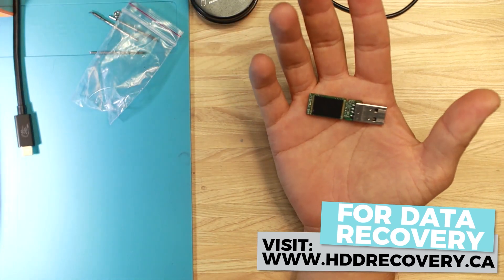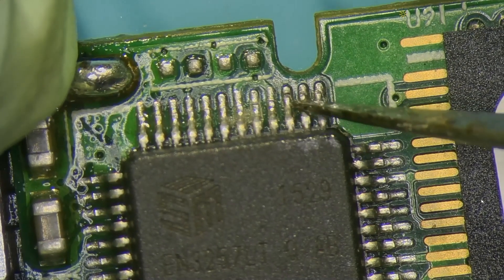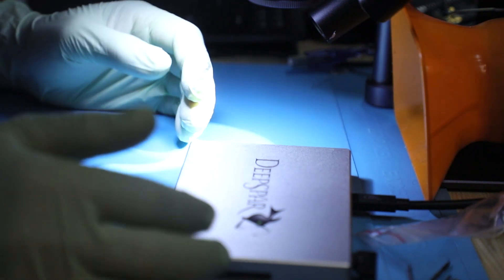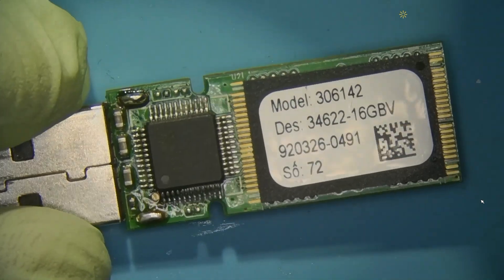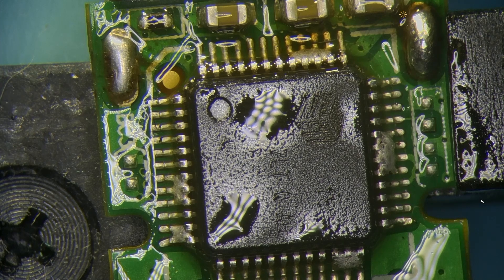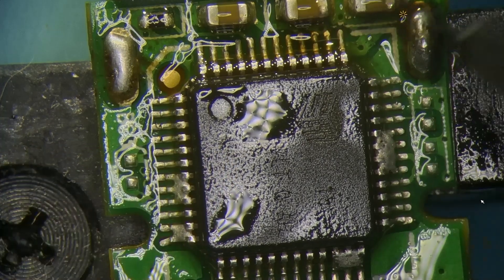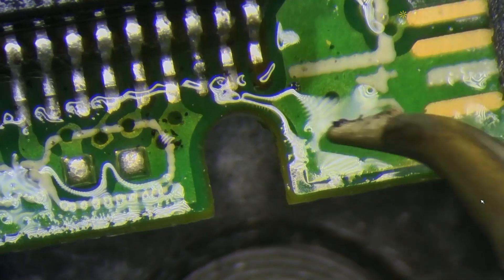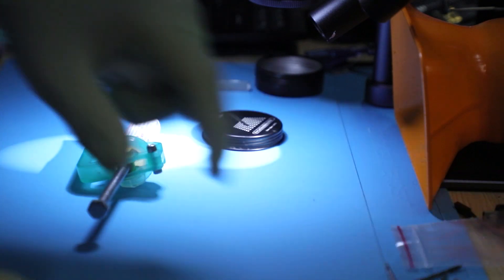Lexar Flash drive repair NEW tool review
and send your drive boxed with bubble wrap to this address:

391 Bank St, Suite 201
Ottawa, ON
K2P 1Y3
Canada

0:00 Intro
1:22 Diagnostics
7:23 Repair
13:56 Testing the repair work
14:44 Image process with PC3000 and DeepSpar 10GB

Updated 2020 my gear for soldering:
Quick pogo pin adapter for eepROM